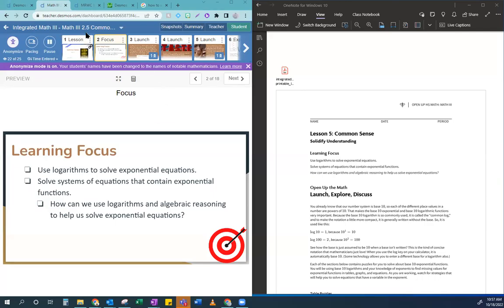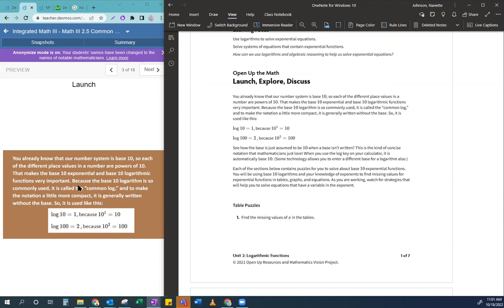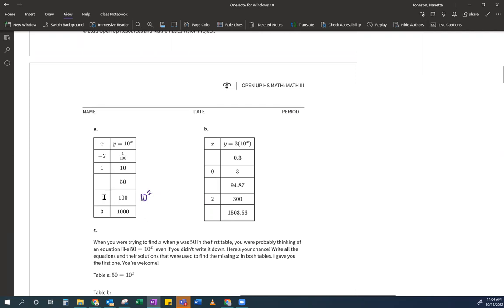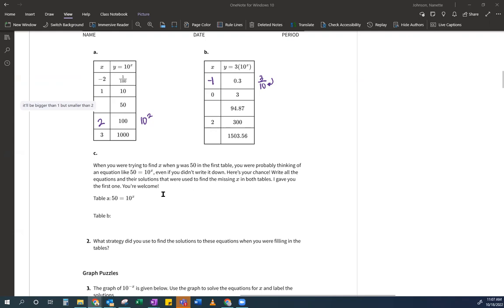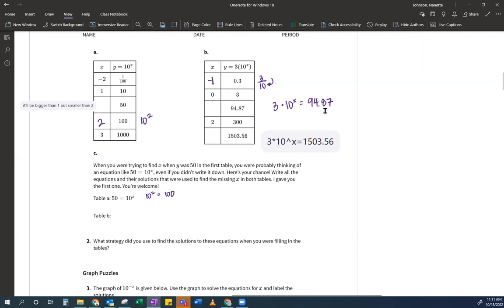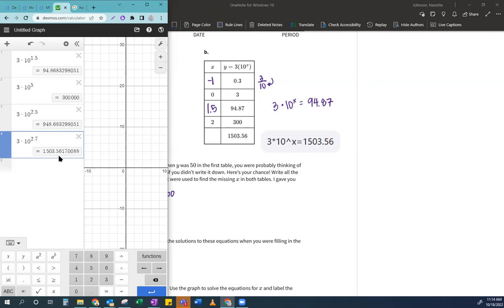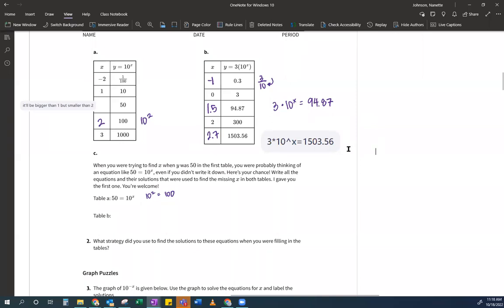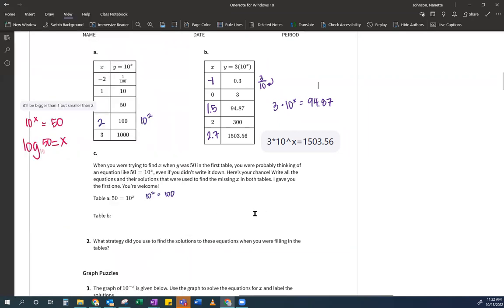Using Different Strategies to Solve Exponential Equations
Math III 2.5
Lesson 1

Learning Focus
Use logarithms to solve exponential equations.

Solve systems of equations that contain exponential functions.

How can we use logarithms and algebraic reasoning to help us solve exponential equations?